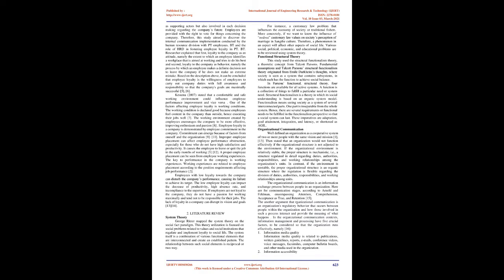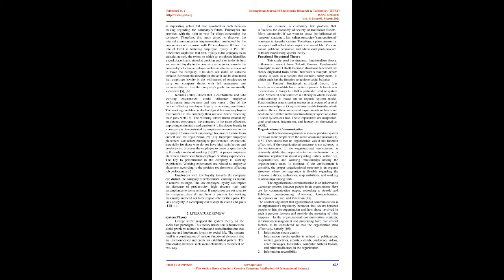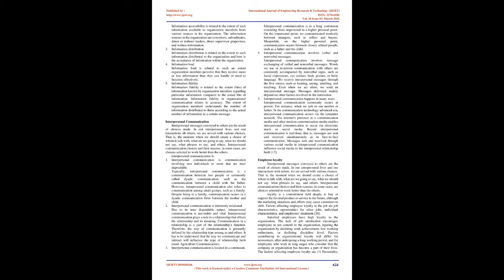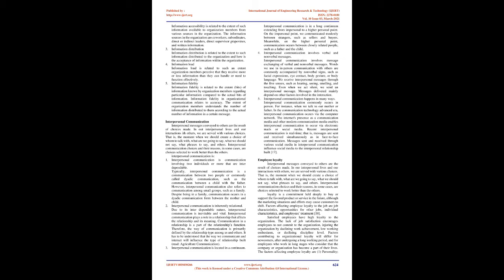Implementation of Internal Communication to Develop Employee Loyalty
Charly Bona Iskandar , La Mani

This study aimed to discover the internal communication implementation of PT BT in developing employee loyalty. This study was carried out using a descriptive qualitative study method through the case study approach. The data collection was conducted via interviews and observations. The study results revealed that the internal communication implemented by PT BTs HRD was by conducting monthly activities for employees to implement internal communication within the company. Non-conducive condition greatly affects employee performance, which results in productivity. What most determines the means in the company are the leaders and the systems that manage the company. The higher the comfort of working in the company, the more influential it is in creating a comfortable condition in the company because they are the ones who greatly affect the productivity of the company.Communication with employees was carried out in several ways, i.e., weekly briefing with the Sales and After Sales division by creating various communication forums using the Planning, Implementation, and Evaluation concept. The communication activity was conducted in person using a regularly held online media forum according to each divisions schedule. Interactions created within the forum grow the sense of togetherness and loyalty for employees. Besides, the company created events to better implement internal communication by conducting internal and external events. If the event was general, all divisions were gathered and selected for the best of the best and was given rewards as an output, such as allowances.